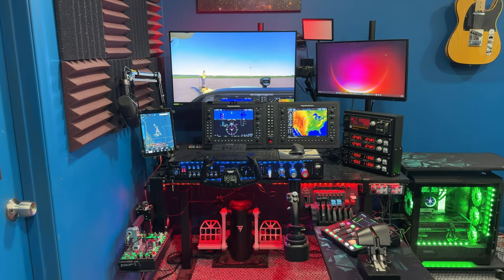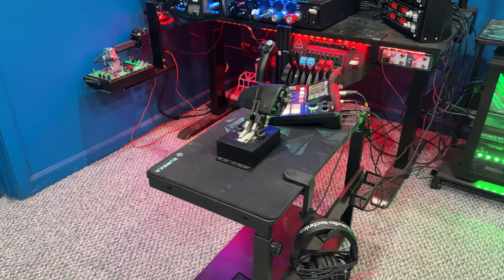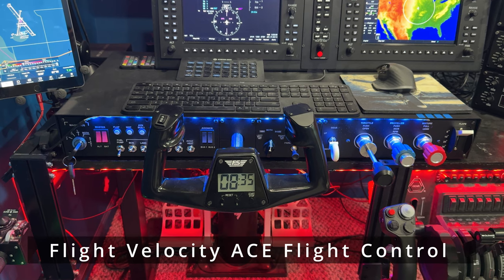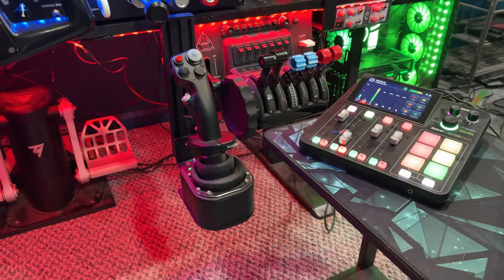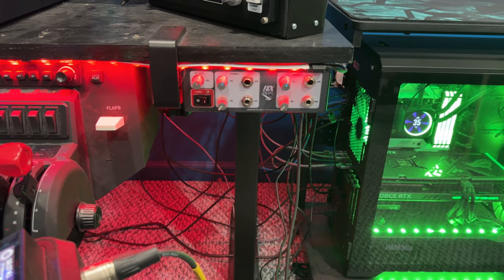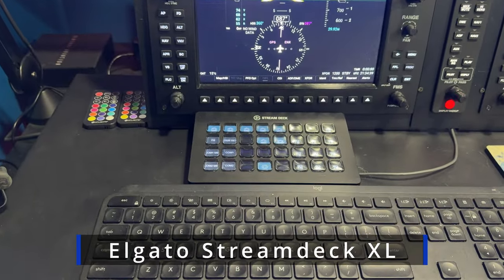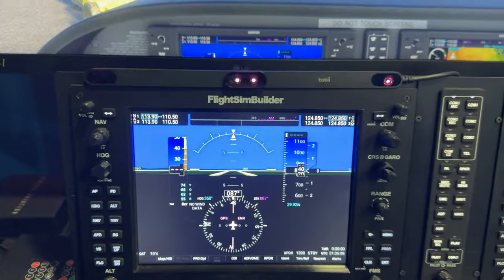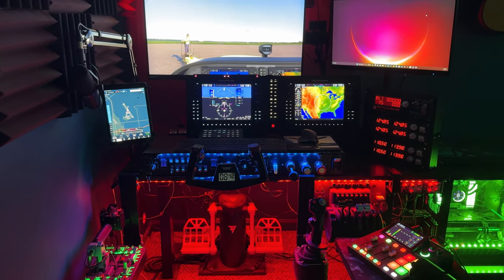Home Flight Sim 6.0 | MSFS | X-Plane | Flight Velocity | Honeycomb Bravo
Rundown of my current setup. Flight Simulator 6.0

My flight sim gear:

Hardware:
Flight Velocity ACE Flight Control Console
FlightSimBuilder G-1000 Suite
Honeycomb Bravo Throttle Quadrant
Winwing Orion 2 Throttle base with KA-50 Collective
Winwing Orion 2 Joystick base with F16 EX Viper Grip
Flight Sounds FSX Dual
Thrustmaster TPR Rudder Pedals
Logitech Multi Function Panel
Logitech Radio Panel x 2
LG 32 inch 4K with Nvidia G-Sync
Montauk Systems Logitech panels enclosure

Desk: TOPSKY Dual Motor Standing Desk

Software:
Windows 11
Microsoft Flight Simulator
X-Plane 12
Air Manager 4.2
Simstrumentation Instruments
Foreflight
fs2ff bridge app for Foreflight